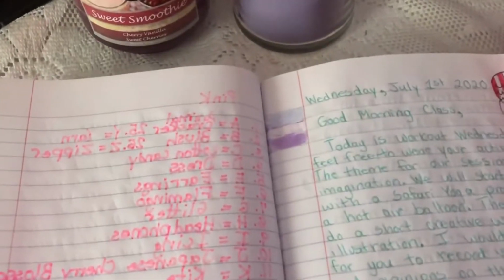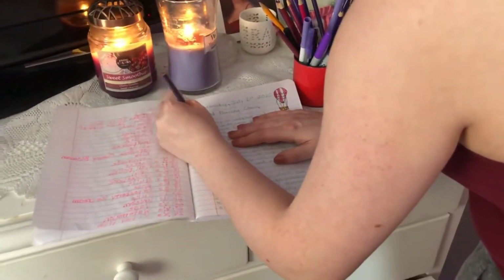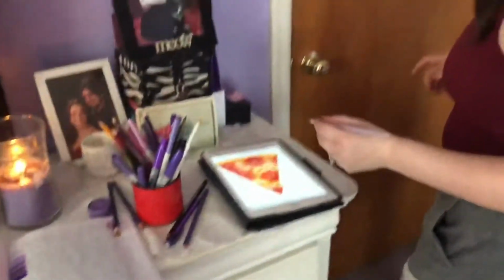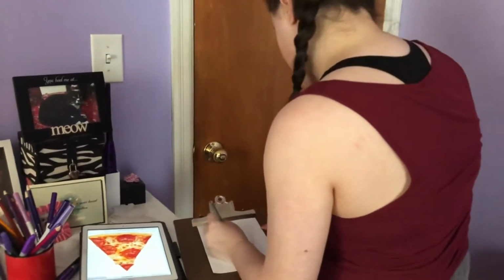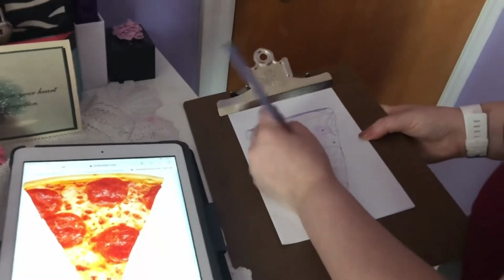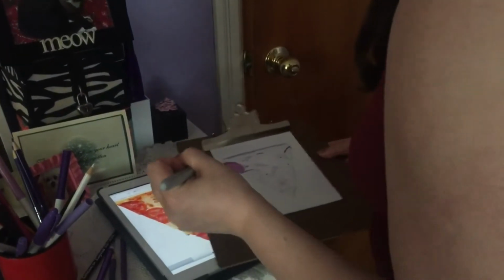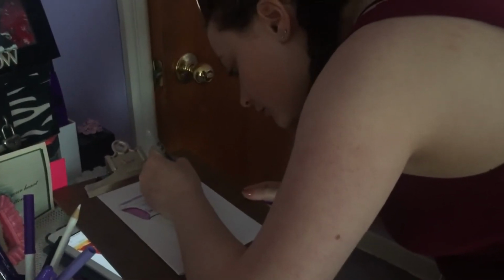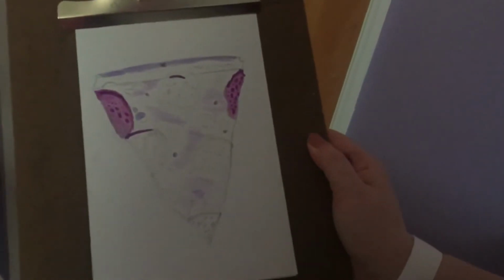Day#7 Art Project: Still Life/Color Change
Students will use various art supplies to create a fictional drawing. In my example I create a purple pizza. Students will learn the artistic techniques of shading and scaling. They will be asked to color the entire picture or object one color. They may use various art supplies to find different shades of the selected color. Students may use objects or Google Images with parental permission. Students will practice at least 5 scales of a color on the left hand side of their journal (the lightest shade, medium light, medium dark, and dark). They will use the colors as reference for shading the item as it appears. I provide an example of this tactic in the video. I also demonstrate how to make more colors from a single colored pencil if students do not have a variety of shades. I look forward to seeing your interesting creations. These pictures will be used to develop a creative fictional writing that I have included in the next clip.